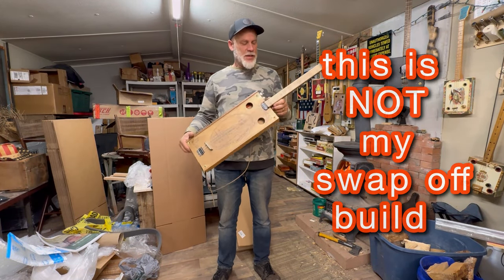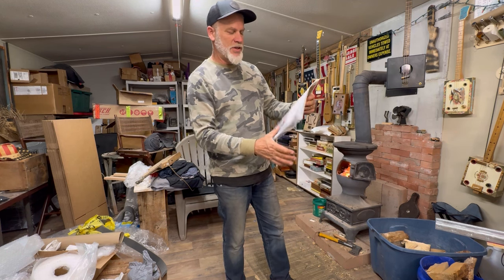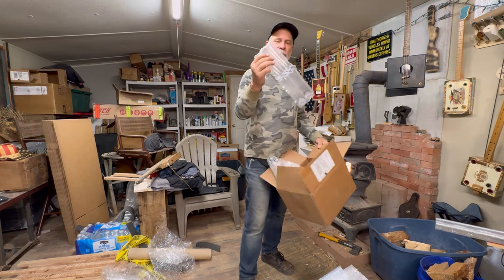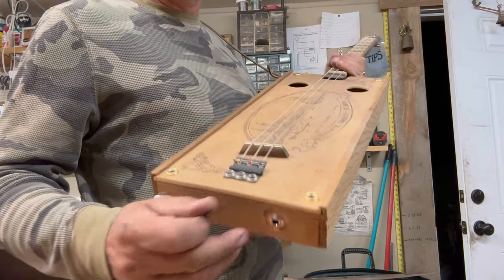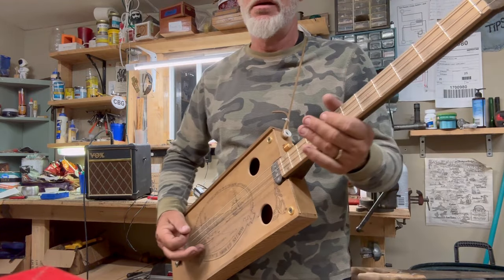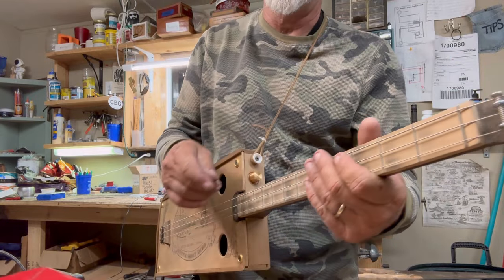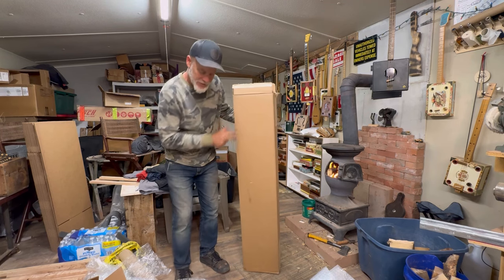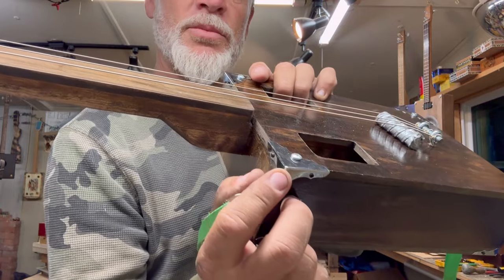The GREAT CBG BUILDER Swap Off - Packaging and Shipping “Ideas” - Baritone Sound Samples and more…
If you are interested in the new Puckett Cigar Box Guitar shirts, just put  $30 into my paypal (see link below) - this will cover shipping in the lower 48.  international customers should email me first for additional shipping costs and customs information

Rom 10:9-10